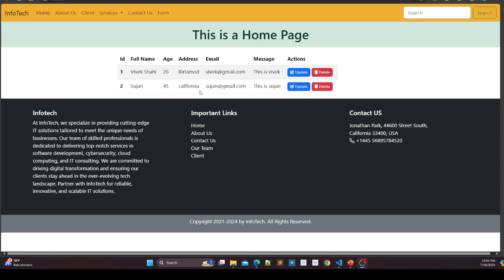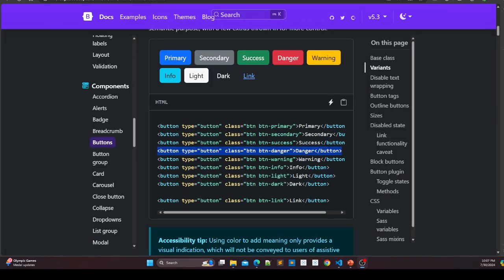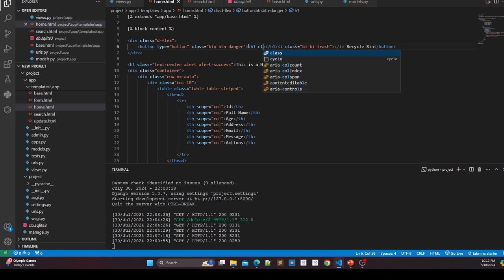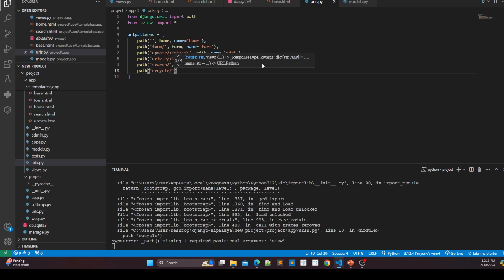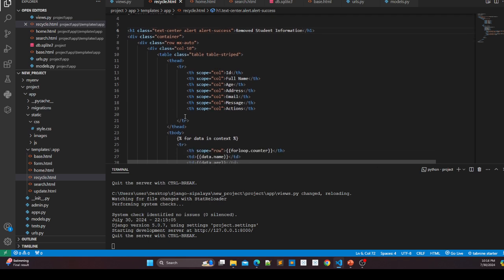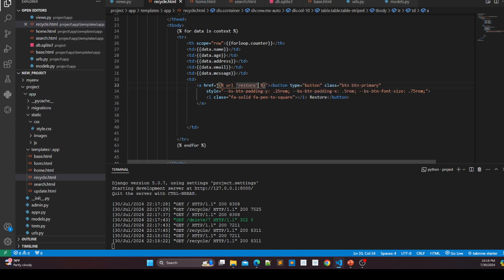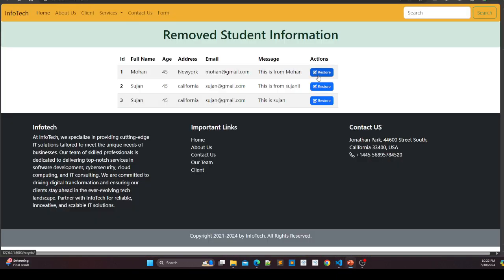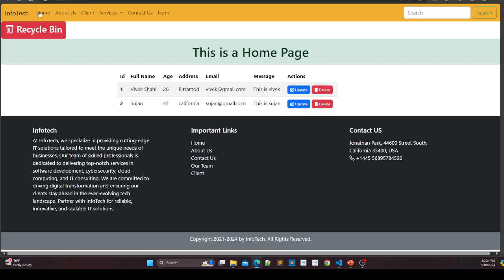Lesson 9: Recycle Bin in Django